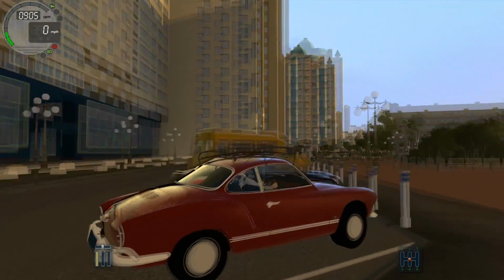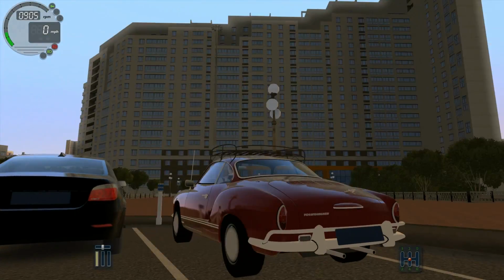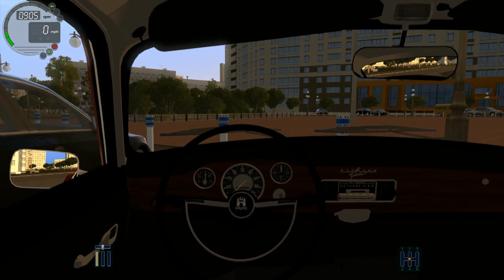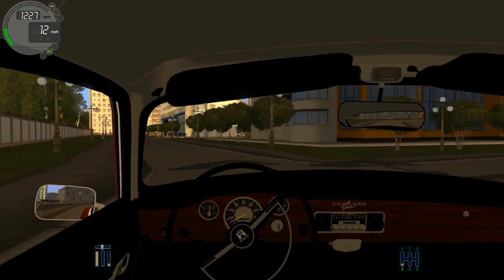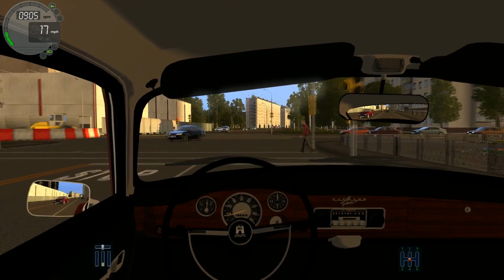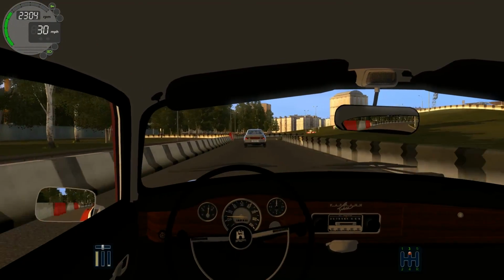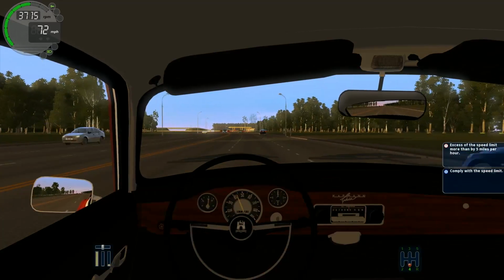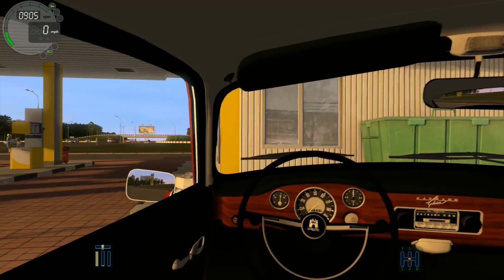City Car Driving 1.5.0 Ep4| Karmann Ghia - Back to the 70's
Join me for a trip down memory lane with a Car that captured me ever since i can remember, and the story behind it will make you understand why. A Red Karmann Ghia

COME CONNECT

The car driving game named "City Car Driving" is a new car simulator, designed to help users experience car driving in а big city, the countryside and in different conditions or go just for a joy ride. Special stress in the "City Car Driving" simulator has been laid on a variety of different road situations and realistic car driving.

Code Zero